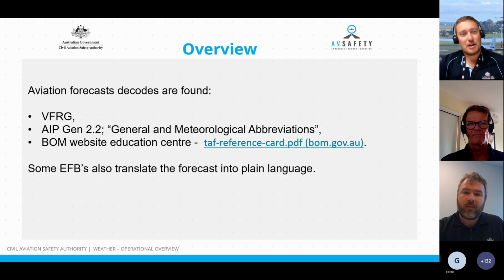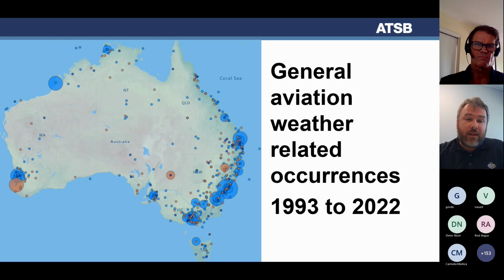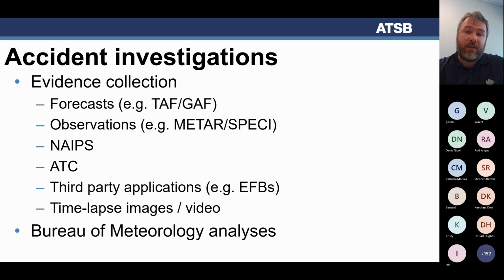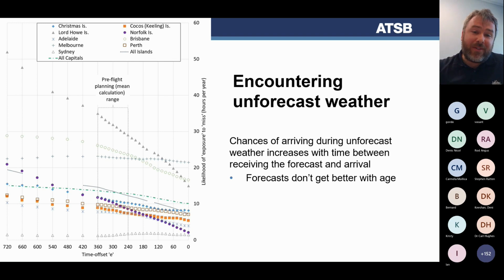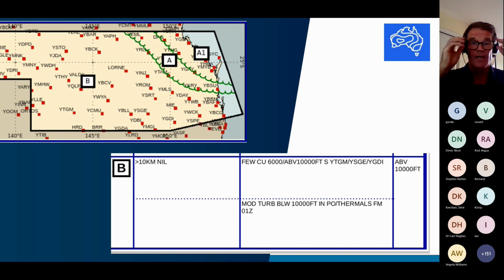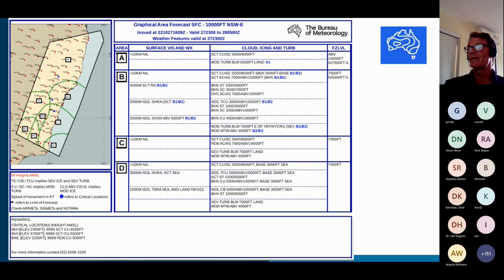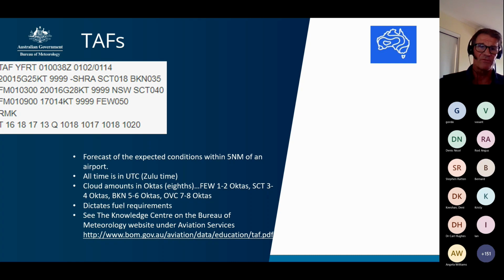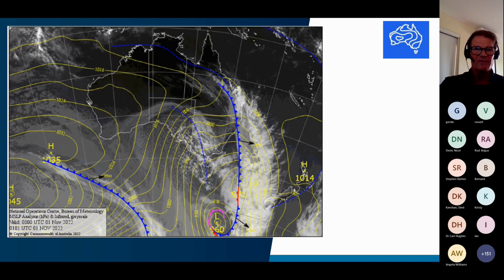Weather and forecasting part 2 - weather interpretation - 8 Nov 2022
Do you know what to do if the weather deteriorates during a flight? It’s important to plan ahead so you can make better decisions before and during your flight.

Using real life examples, our industry experts will help you unpack weather and forecasting terminology and how to read and interpret weather and synoptic charts. The Australian Transport Safety Bureau will also explain the role of weather can have in aviation incidents.

Presenters include:
• Rob Whittle, Aviation Safety Advisor, Civil Aviation Safety Authority (CASA)
• Michael Paech, Senor Aviation Meteorologist, Bureau of Meteorology (BOM)
• David Wilson, Senior Research Analyst, Australian Transport Safety Bureau (ATSB).

0:00 - Introduction - Rob Whittle, CASA
1:12 - Recap of requirements from part 1 of webinar series - Rob Whittle, CASA
8:17 - The influence of weather on aviation safety - David Wilson, ATSB
30:55 - Reading and interpreting the forecasts - Michael Paech, Bureau of Meteorology
1:06:07 - Summary - Rob Whittle, CASA
1:06:46 - Questions